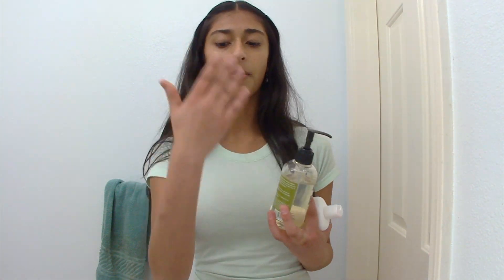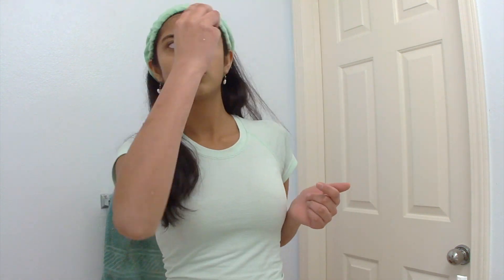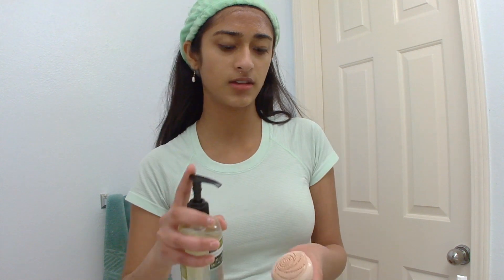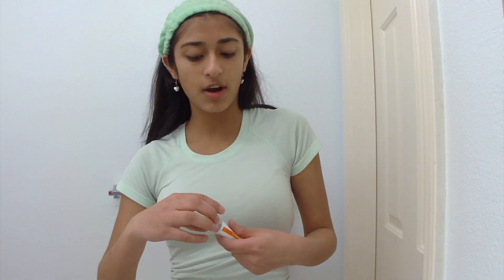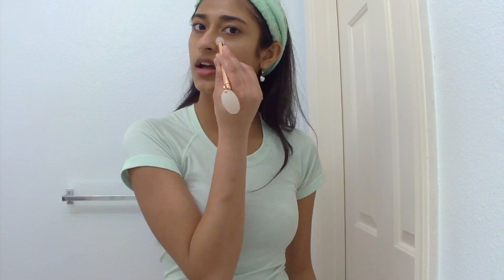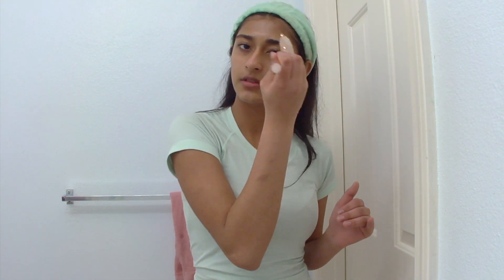Night-time Skin Care Routine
Hey y'all today's video is pretty short but it's just my skin care routine I do before bed.

♪ Carioca Breeze - Donner & Tie ♪

love y'all

♡ xoxo ♡
~ Ishanya ~